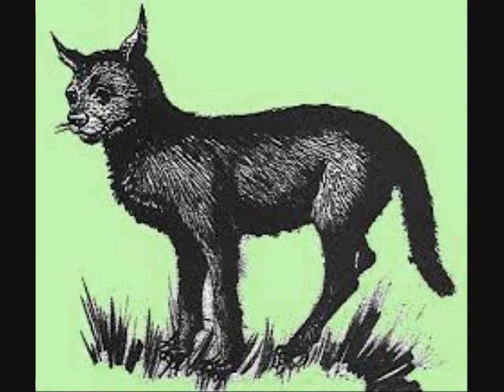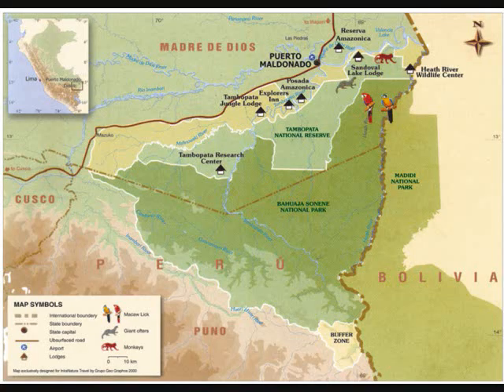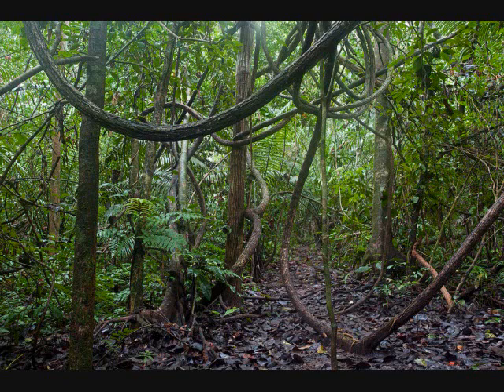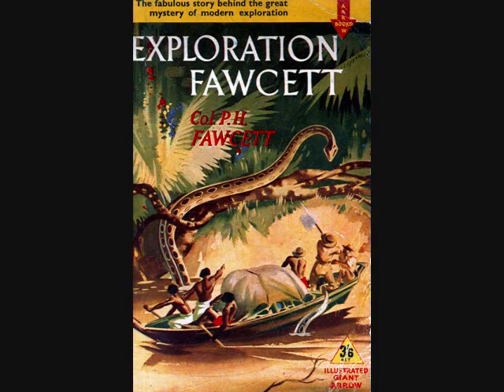Cryptids and Monsters: Mitla, cat-like dog cryptid, or conversely a dog-like cat cryptid